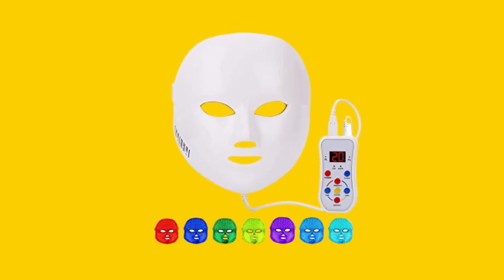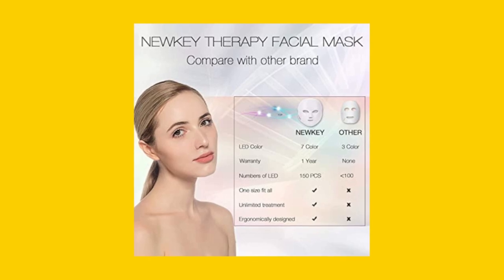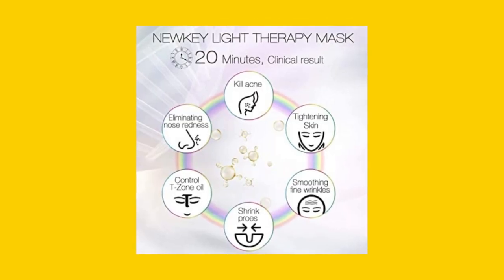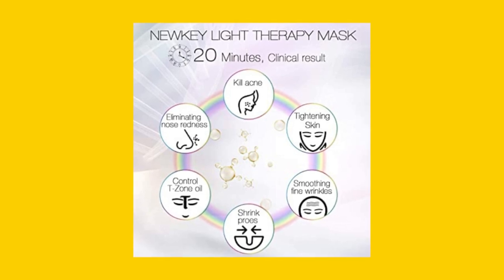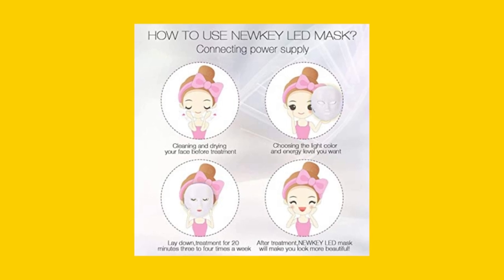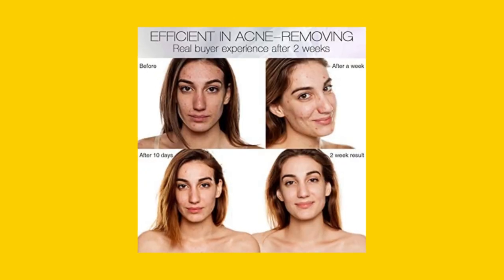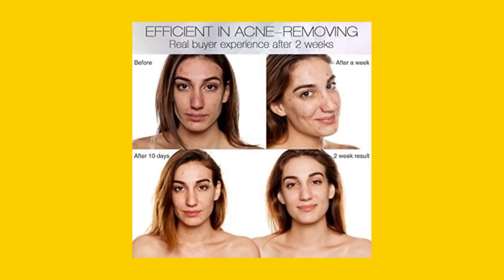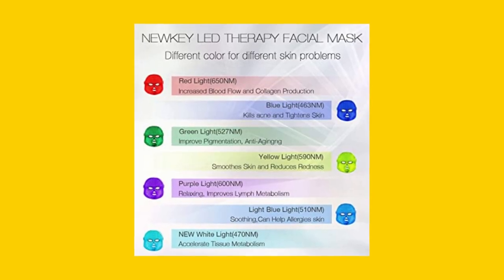The Truth About the NEWKEY LED Face Mask Light Therapy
If you're considering purchasing the NEWKEY Led Face Mask Light Therapy, it's important to know the facts. While this product has gained popularity among people who want to improve their skin's appearance, there is a common misconception that can lead to negative outcomes. Many people believe that wearing the mask for longer periods of time or using it on higher settings will yield faster or better results, but this is not the case.

The manufacturer's suggested operating time for the NEWKEY Led Face Mask Light Therapy is between 15 and 20 minutes, four times a week. It may seem like a small amount of time, but it's important to follow these instructions for the best and safest results. Wearing the mask for longer periods of time or on higher settings can actually cause harm to your skin, including irritation, redness, and even burns.

It's important to understand that the mask's LED lights emit energy in the form of light waves, which activate photoreceptors in your skin cells. This process helps to increase blood flow and collagen production, reduce acne, and improve pigmentation. However, the light therapy process takes time and consistency to see results. It's not a quick fix, and it's important to be patient and follow the manufacturer's instructions for optimal results.

The NEWKEY Led Face Mask Light Therapy has 150 non-heat producing bulbs, making it safe for your skin with no side effects. It's also perfect for all skin types, but especially effective for T-zone oil skin facial care. This product is a great way to take care of your skin at home, and many customers have reported significant improvements in the appearance and texture of their skin.

To sum up, it's essential to avoid the misconception that wearing the NEWKEY Led Face Mask Light Therapy for longer periods of time or on higher settings will result in better or faster outcomes. Instead, follow the manufacturer's instructions and be patient. This product has a lot to offer, and with consistent use, you'll see results that will make you look and feel great. So, if you want to improve your skin's appearance and achieve a more youthful, radiant look, consider the NEWKEY Led Face Mask Light Therapy.